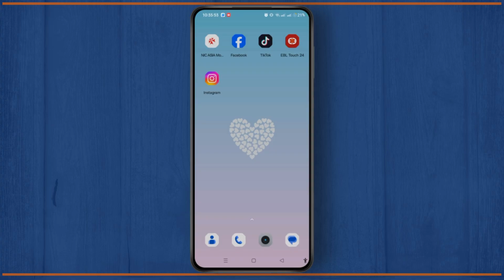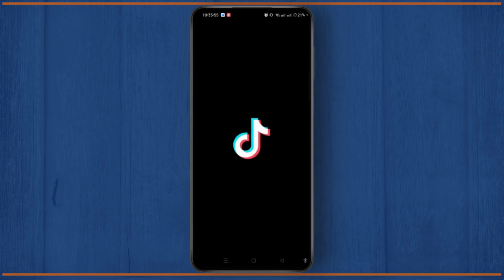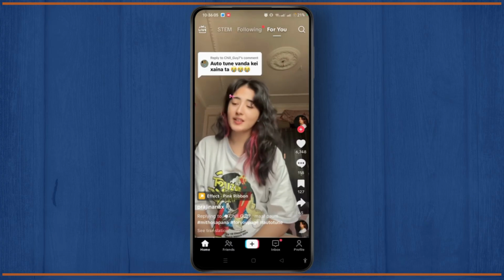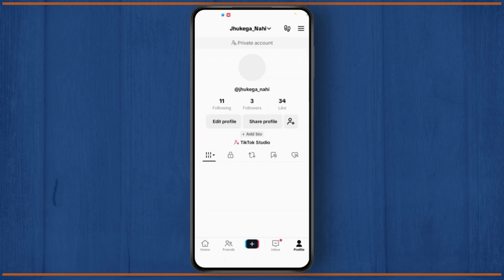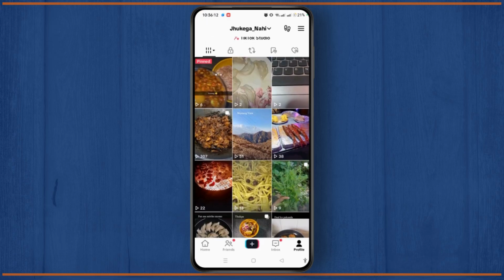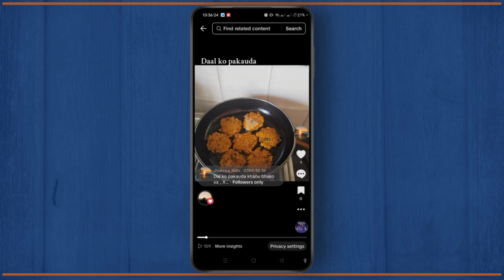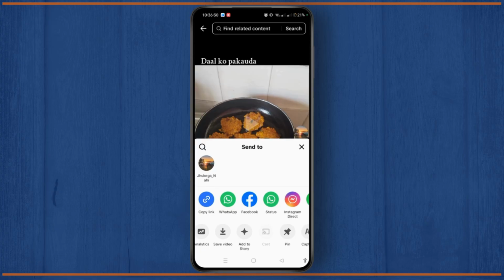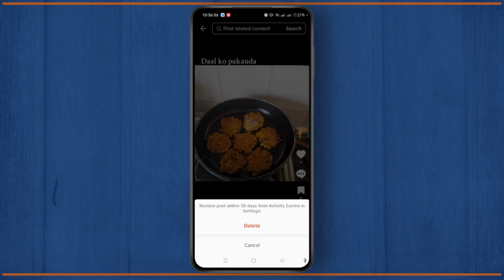How to Delete a Post on TikTok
Want to delete a post on TikTok but not sure how? This video will guide you through the simple steps to delete a TikTok video quickly and easily. Whether you're asking, "How do I delete a TikTok post?" or just need help managing your content, this tutorial has you covered. Learn how to remove any video from your TikTok profile in just a few taps. Watch now to see how you can delete a post on TikTok today!

Timestamps:
00:00 How to Delete a Post on TikTok
00:06 How Do I Delete a TikTok Post?